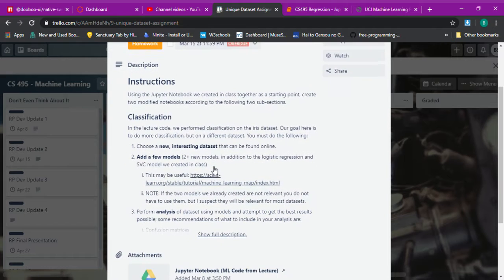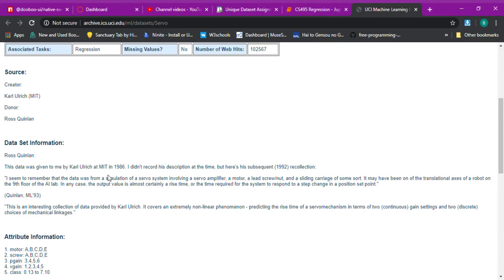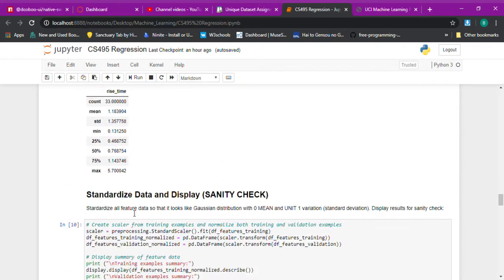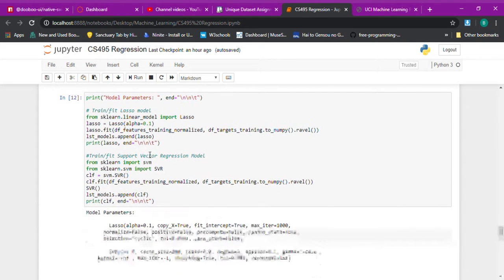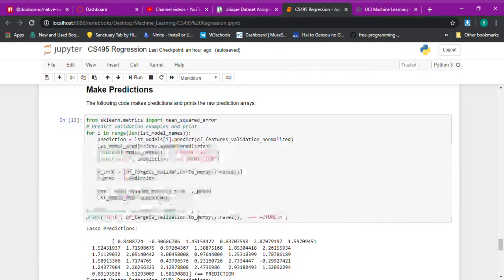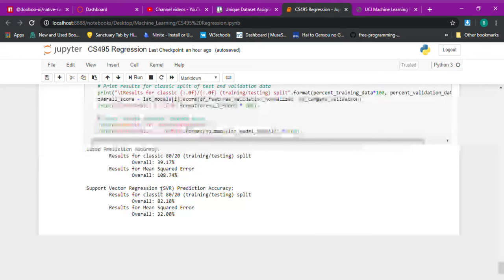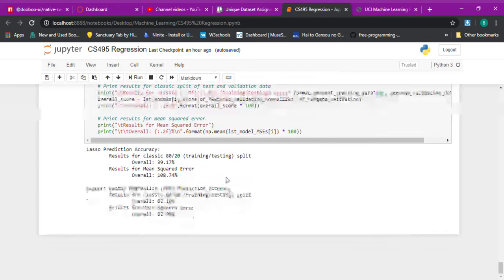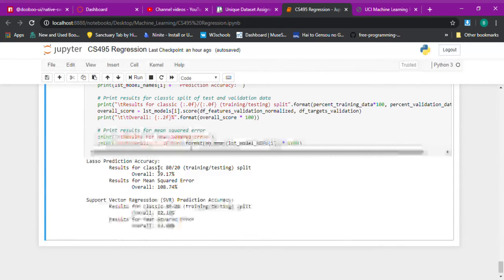Regression - Unique Dataset Assignment on CS 495 - Machine Learning